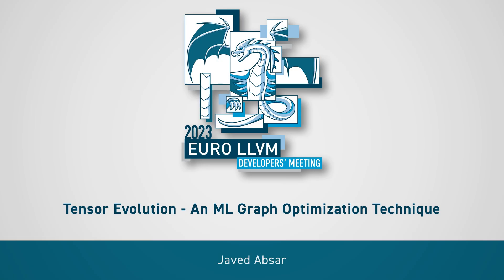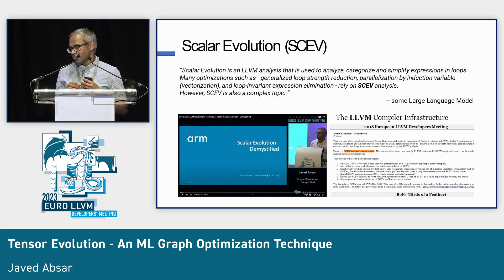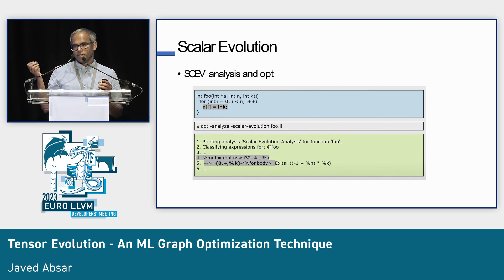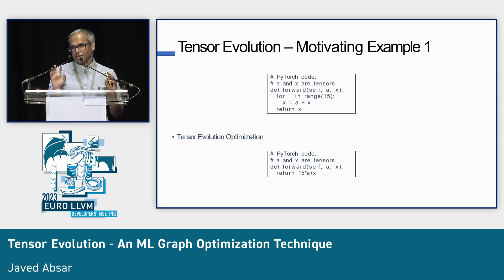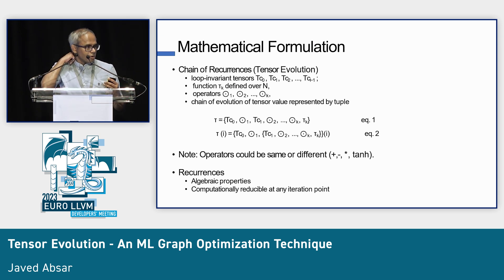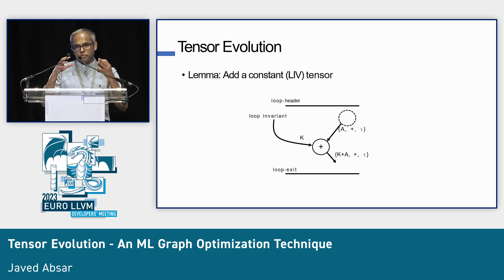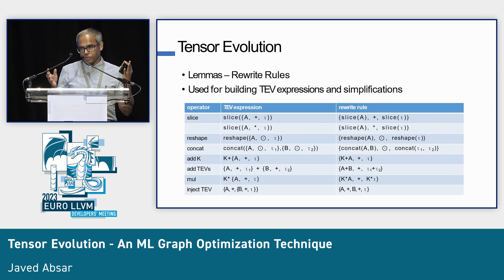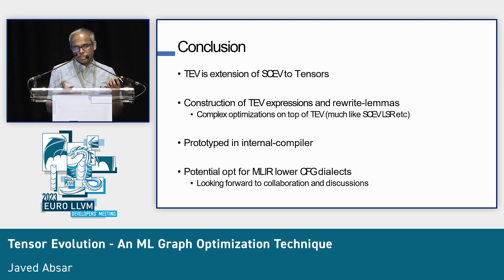2023 EuroLLVM - Tensor Evolution - An ML Graph Optimization Technique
2023 European LLVM Developers' Meeting
Tensor Evolution - An ML Graph Optimization Technique
Speaker: Javed Absar
We present ‘Tensor Evolution (TEV)’, a new analysis for tensors such as those found in loops of ML Graphs. It is an extension of the well-known Scalar Evolution (SCEV) for tensors and tensor expressions. In an ML Graph, tensors can be added, multiplied, sliced, reshaped, and concatenated. We describe how each of these tensor-ops could be handled to generate TEV-expressions and rewrite rules. TEV is an analysis that enables optimizations such as loop-invariant code motion.